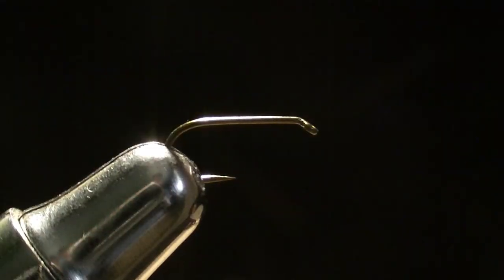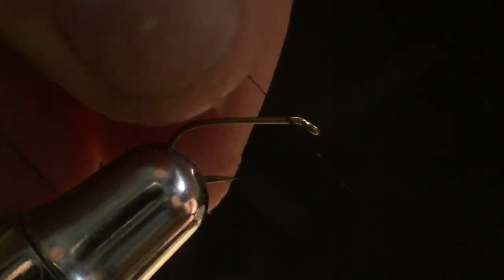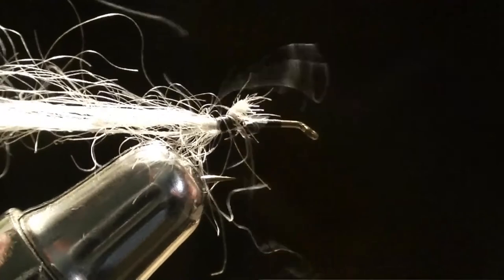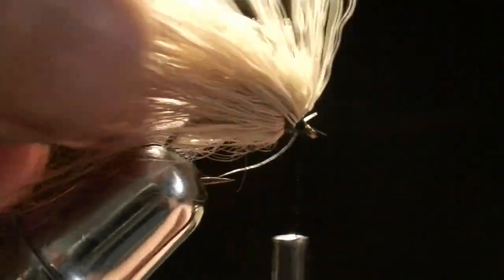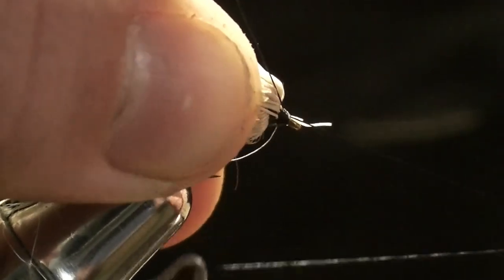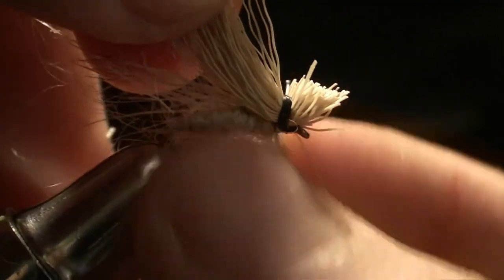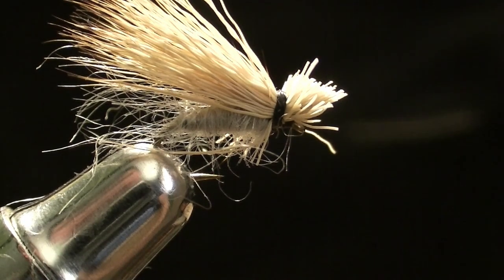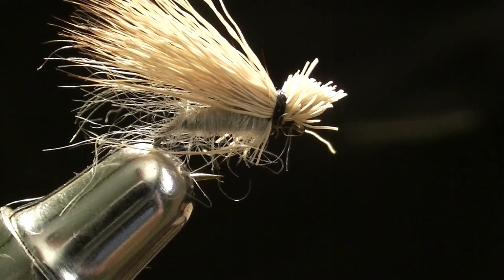Straggle String Elk Hair Caddis HD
This Fly was originally tied by Svend Diesel
Materials:
Wing: Elk Hair
Body: Hook & Hackle Canada Straggle string
Hook: Barbless Mustad Dry Fly Hook Size 14
Thread: Black Uni-Thread 72D/ 8/0
Comment You Next Fly Suggestion